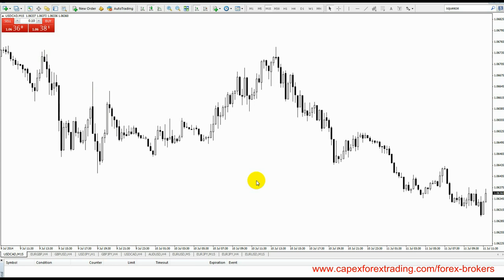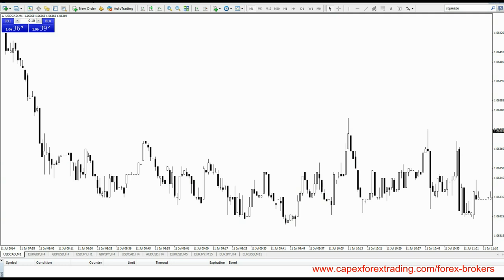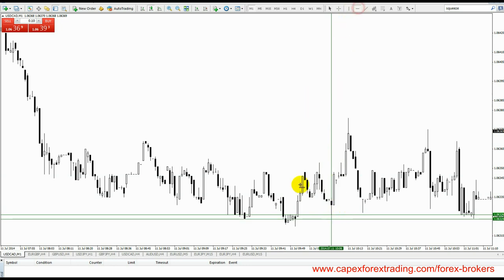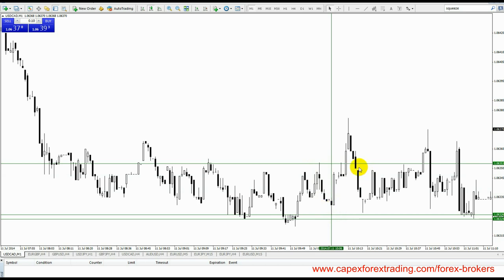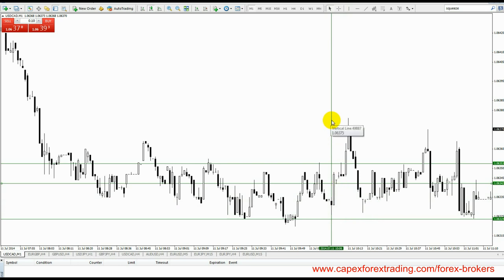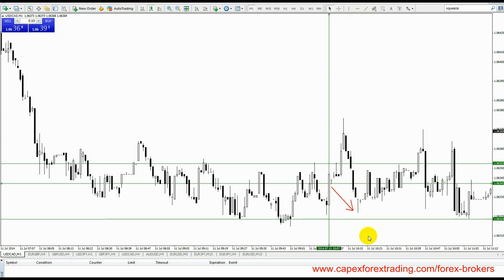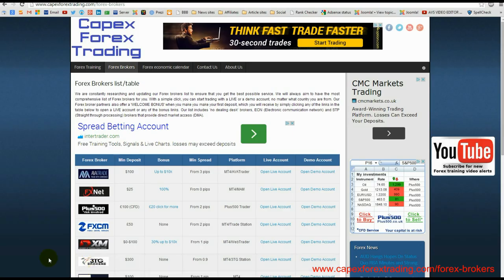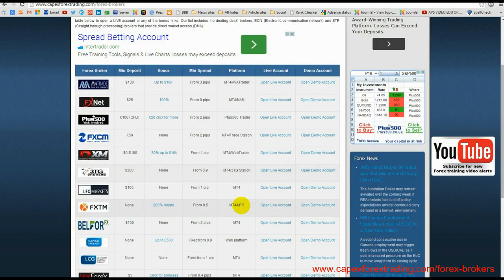6.3 Broker delays and re-quotes explained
In this Forex training video we discuss the issue of Forex broker delays and how re-quotes are directly linked to these events.

In simple terms delays occur when you are unable to place a trade, despite the Forex broker offering a price for that trade. If you are using a true ECN broker or one that does not manipulate prices/market conditions then this will not happen. However, it will happen if you are using a ‘money grabbing’ market maker broker.

You may find that your orders are not executed straight away from the point of clicking your ‘buy’ or ‘sell’ button. They may even be not executed at all but you will most certainly have to wait a few seconds so that your order goes through the system. This usually happens at periods of high volatility and the reason is because the broker wants to make more money from you. By offering you the next best price which usually means that spreads are much wider, they are able to generate more profit from you if you chose to take that price. Sometimes, you may not even have a choice as the order automatically goes through a few seconds later anyway.

The problem is that if you are trading lower time-frames where instant entry is crucial, your profits will suffer. The reason why is because you will enter the order when it is too late and if you are lucky, you could break-even once you reach your profit target. If you are wrong then your loss would far exceed the loss you would have had if you entered at the original price.